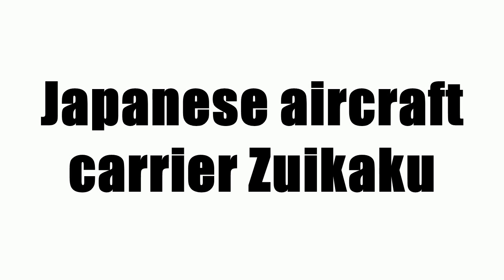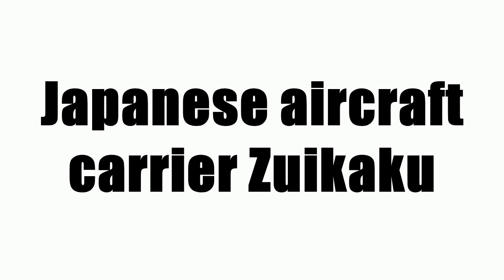Japanese aircraft carrier Zuikaku